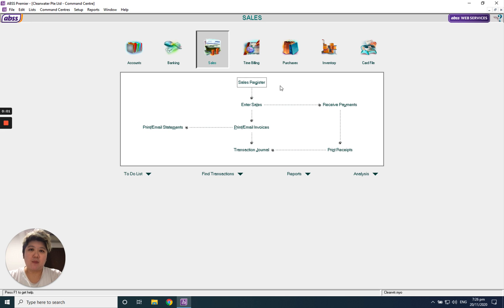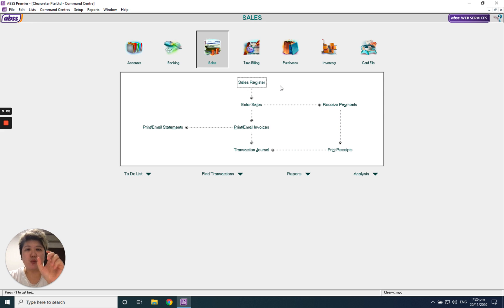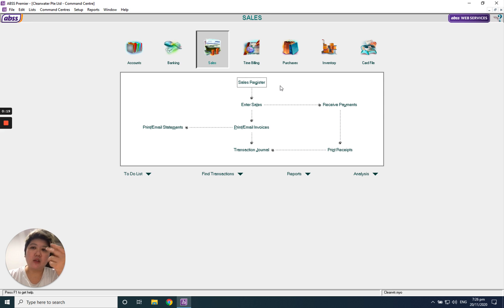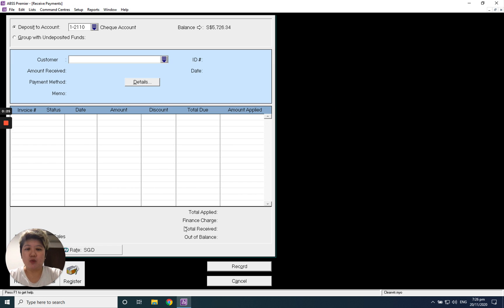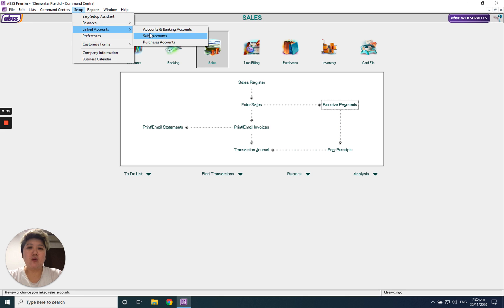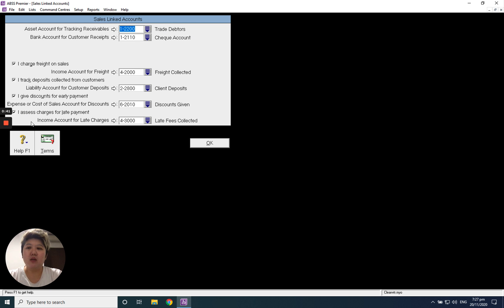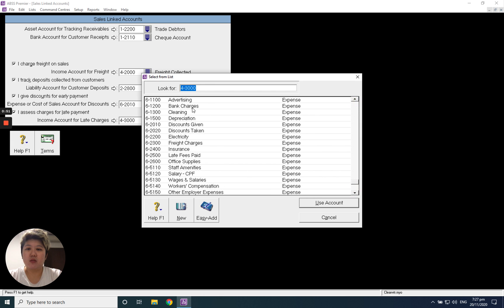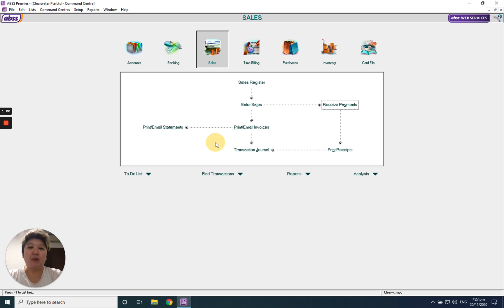How to do linkage for finance charge change to bank charge in MYOB/ABSS Accounting Software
Do you want to know how to change the link of your finance charge to bank charges? Find out more from this video